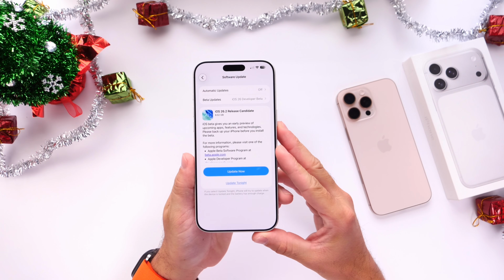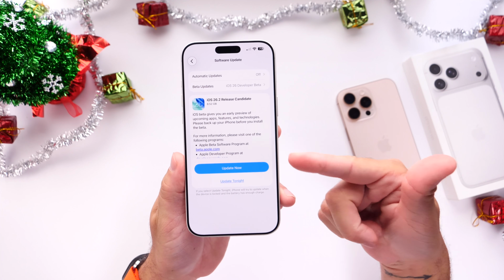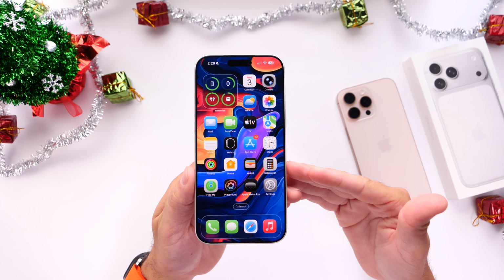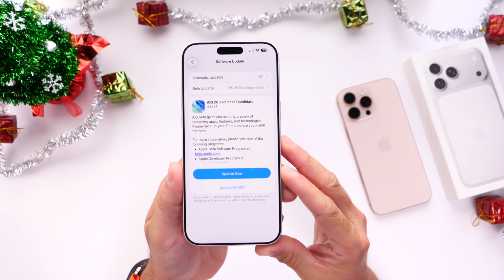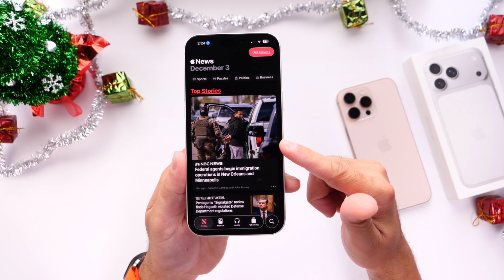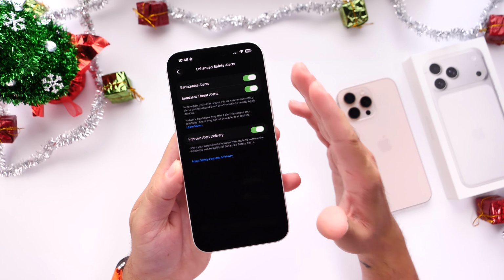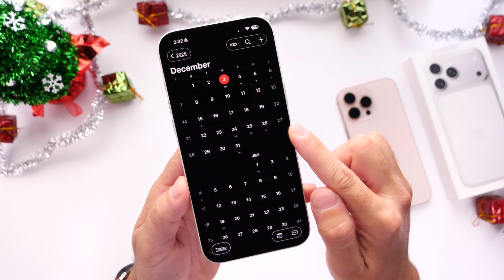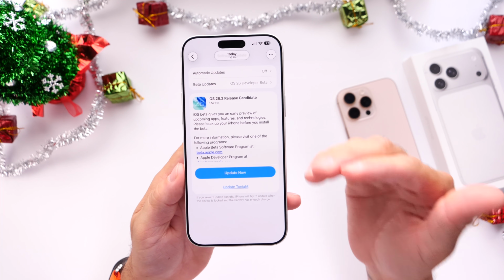iOS 26.2 RC RELEASED - It’s Fantastic!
iOS 26.2 Release candidate officially released by Apple ￼